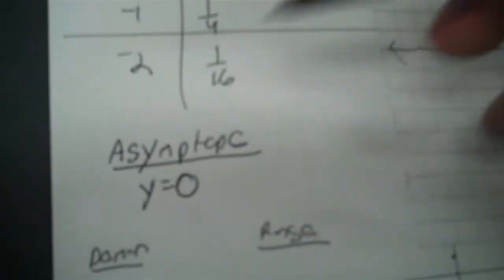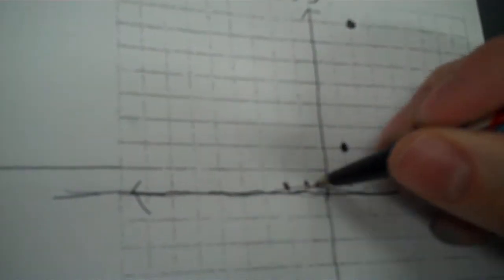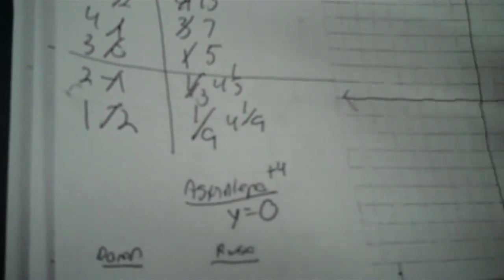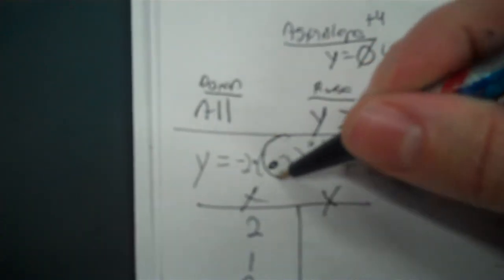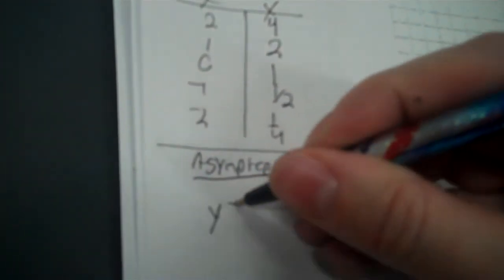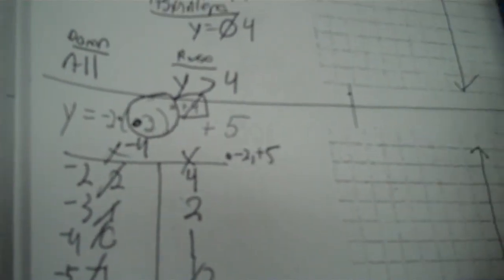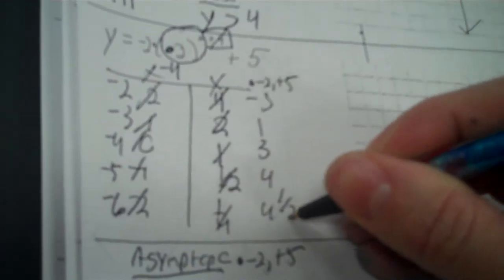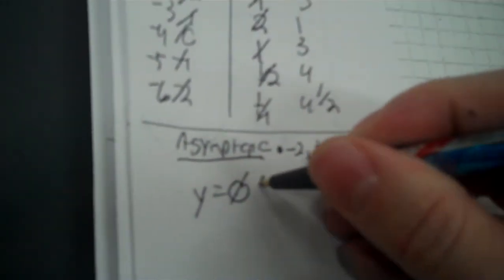Algebra 2 2 28